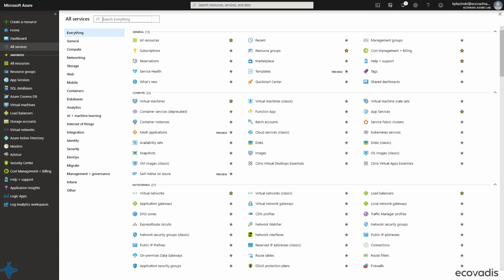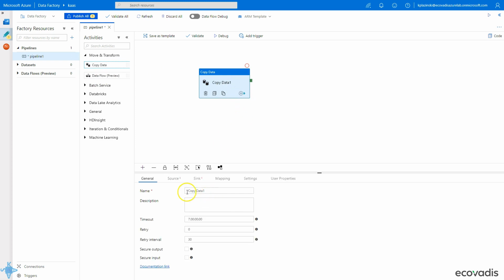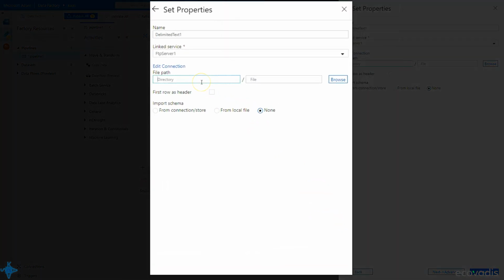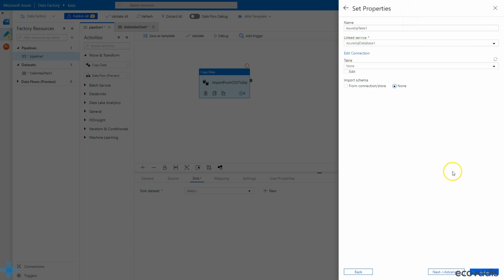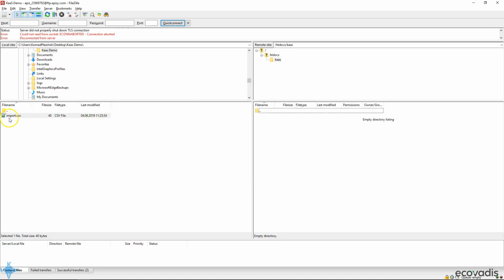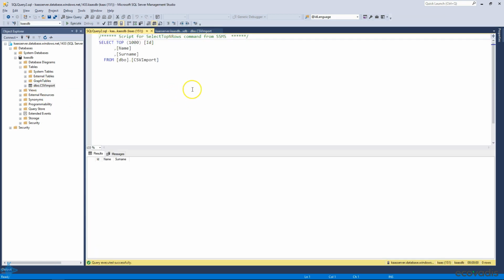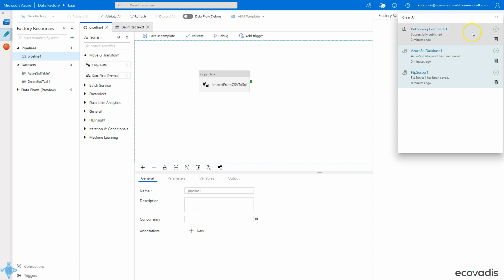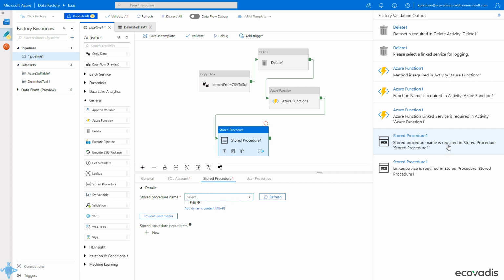Azure KaaS #9 - Data migration pipeline with Azure Data Factory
In this episode of Azure Knowledge as a Screencast, Konrad shows us the Azure Data Factory - which can helps us to build the pipeline for migrating data from different sources.

Author: Konrad Płaziński, EcoVadis